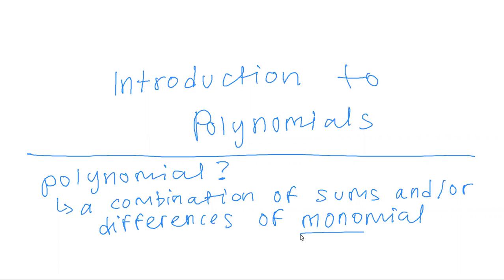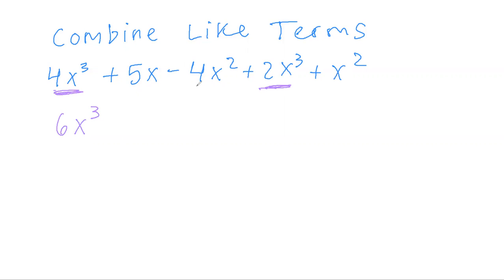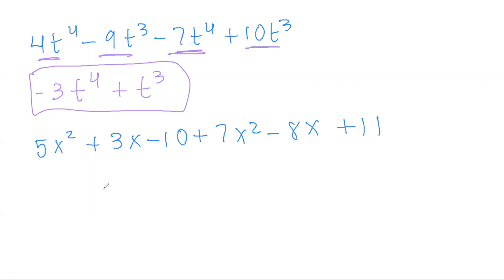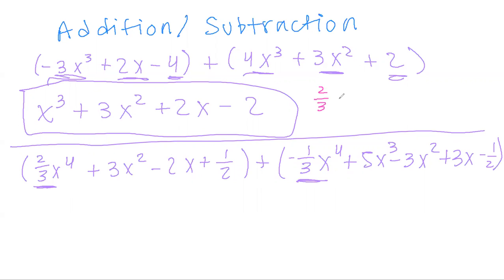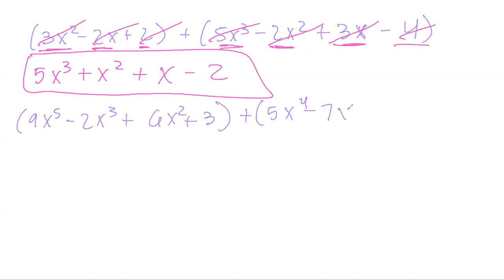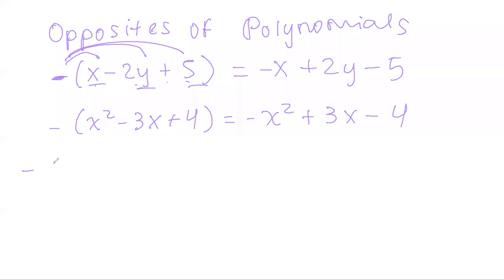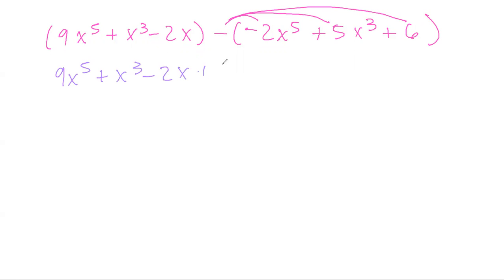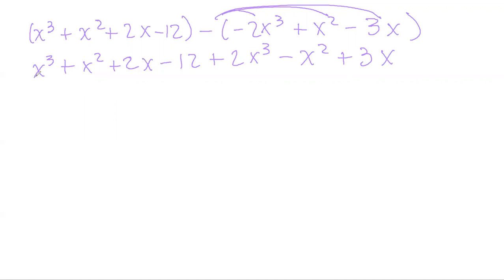Introduction to Polynomials: Addition & Subtraction